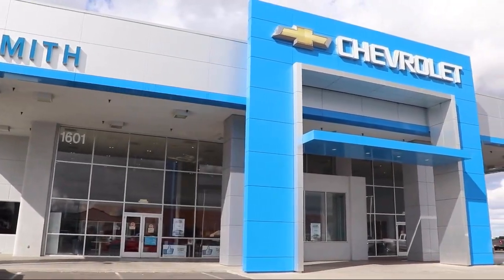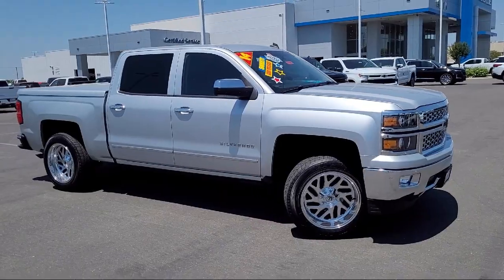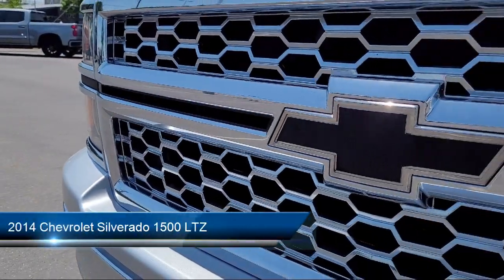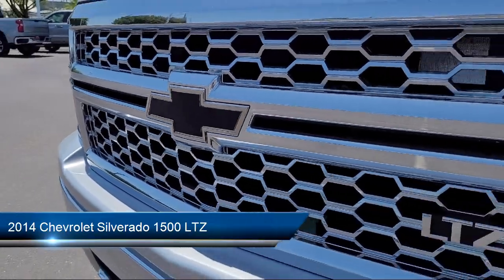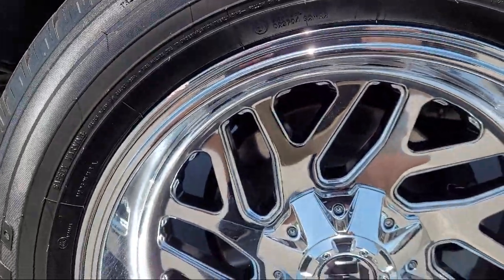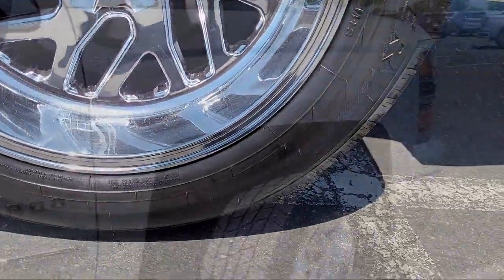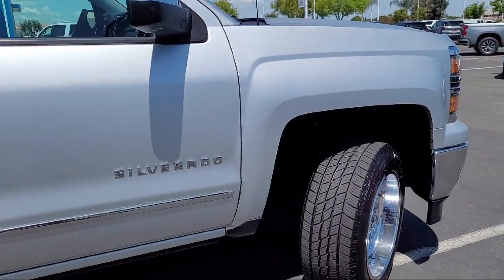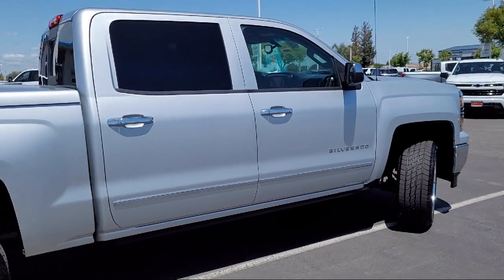2014 Chevrolet Silverado 1500 LTZ Crew Cab Turlock Merced Los Banos Modesto Manteca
2014 Chevrolet Silverado 1500 LTZ Crew Cab Stock Number: P7479 Vin:3GCPCSEC5EG189249.

Smith Chevrolet
1601 Auto Mall Drive